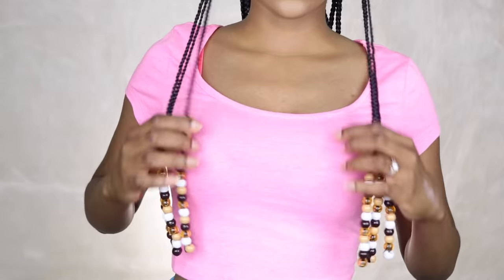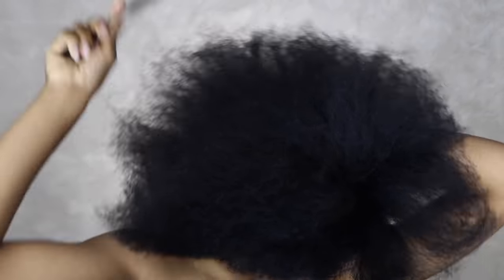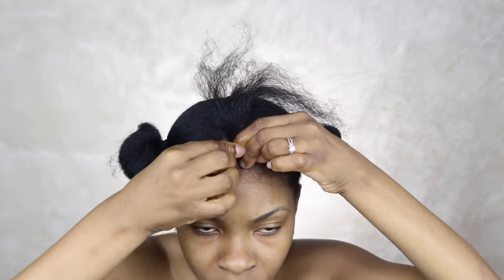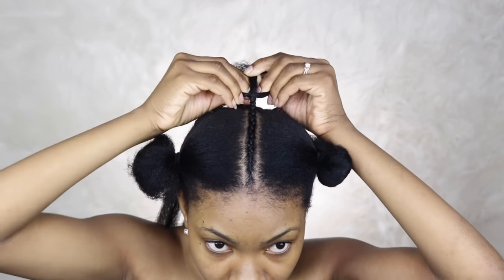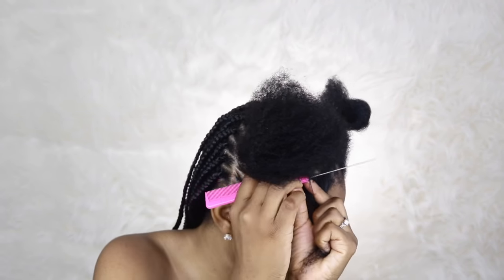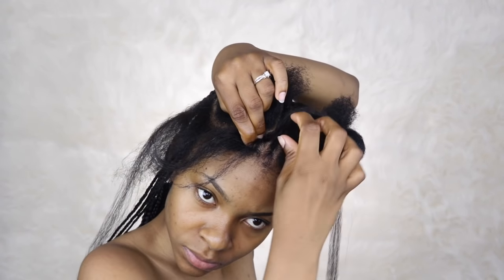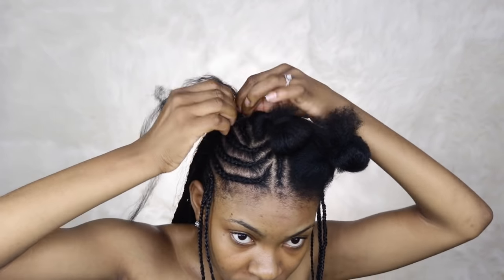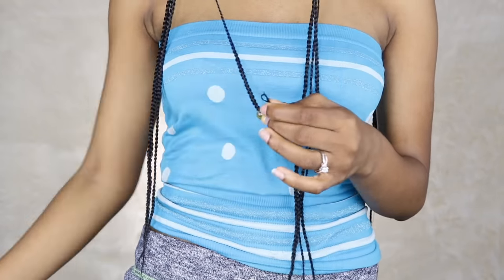ALICIA KEYS / FULANI INSPIRED BRAIDS TUTORIAL - COLLAB W/ JANET A.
Hey Besties, Wanna know how to get these Alicia Keys inspired braids? Watch the Video! I hope you enjoy it.

Camera: Canon t6i
Age: 19